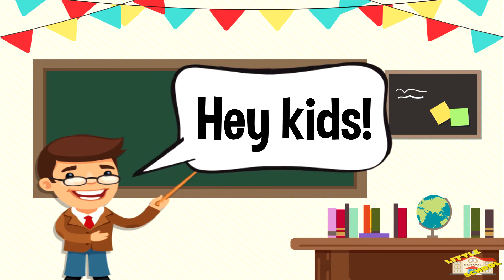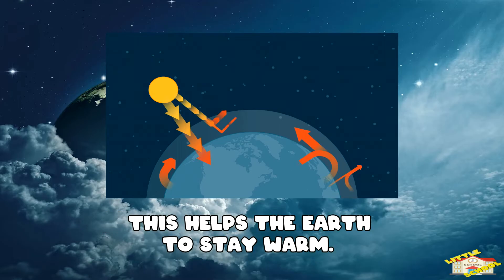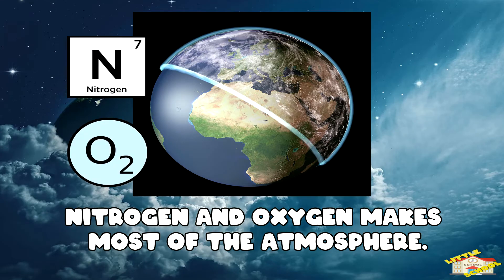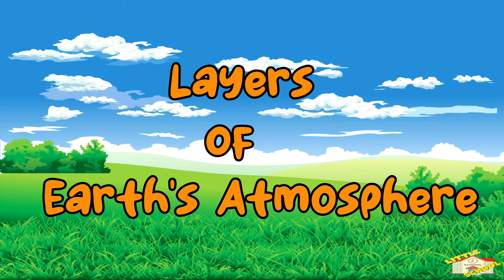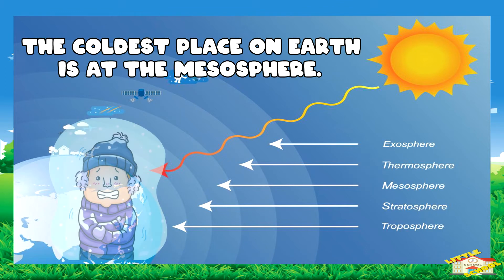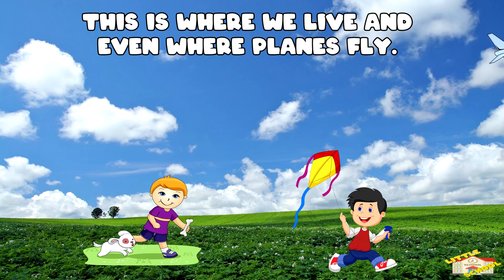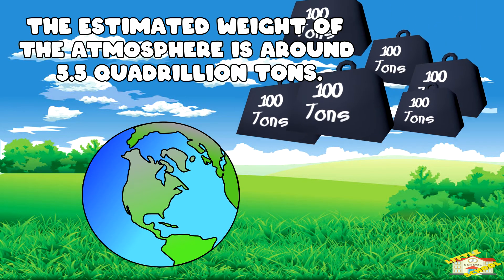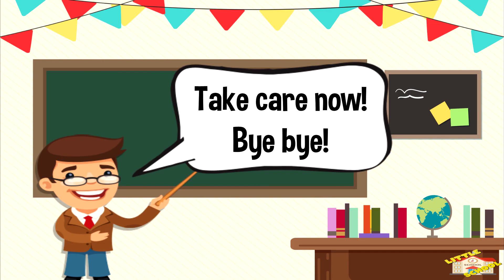What is the Atmosphere | Layers of Atmosphere | Science for Kids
Hey kids!

In today's video, we will be learning about the Atmosphere.

Did you know that 450 million years ago, there was a change to the atmosphere and it started the first great extinction?

Want to know more about the atmosphere? Join us now.